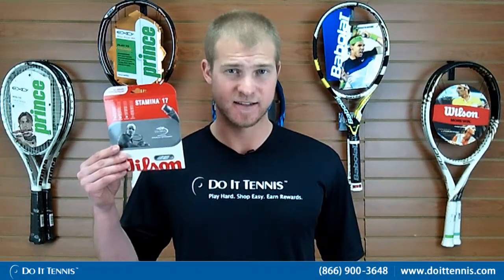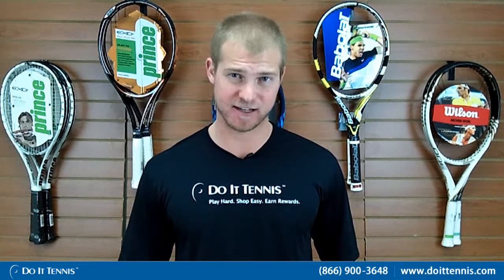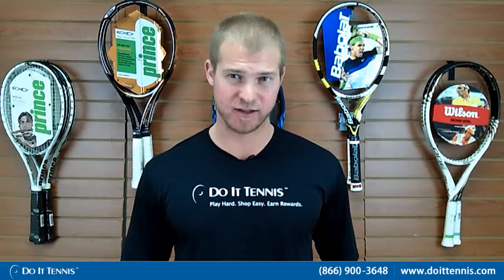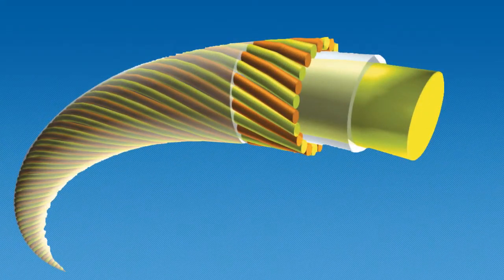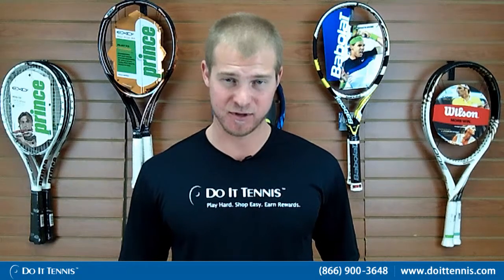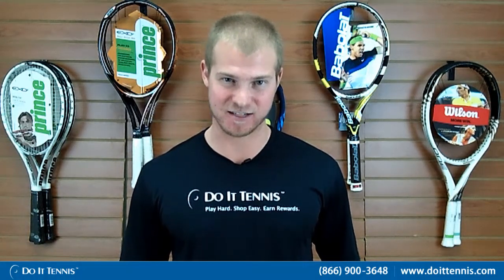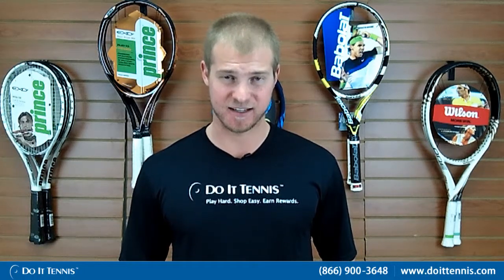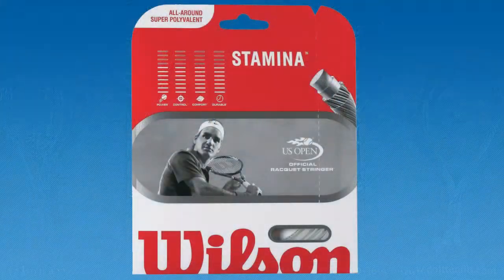Wilson Tennis Strings - Stamina 16g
To further establish the fact that tennis strings have a definite role to contribute in the success of any tennis player, Wilson introduced a product no player can afford to ignore. Wilson Tennis Strings- Stamina 16 g is made of synthetic gut that lasts longer than the usual tennis strings and that too by a whopping 25%. Isn't that quite impressive? This 200 meter white colored string has a core comprising of a copolymer and is wrapped with Tenilast on the outer aspect.
The playing abilities it offers are too many too be mentioned. In short, these cover all players with varying styles of playing such as counter punching, soft ball style, besides rendering durability and other desirable properties such as control, feel etc. Once strung in your tennis racquet, these will be your partner in every practice session or match for an extended period. Installation of Wilson Tennis Strings- Stamina 16 g couldn't have been made any easier. You'll say the same too.
The tips will stay crisp allowing the string to go through all shared as well as blocked holes. With Wilson Tennis Strings- Stamina 16 g, you'll agree that good tennis strings don't have to be expensive and are a pleasure to play with.